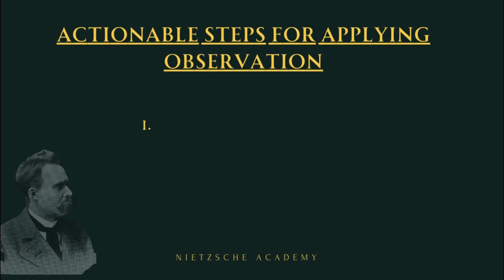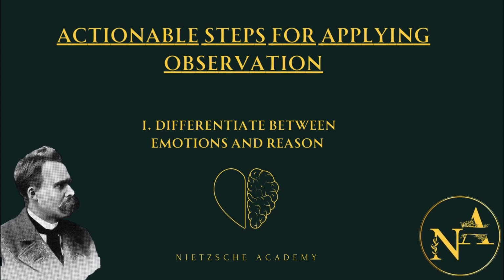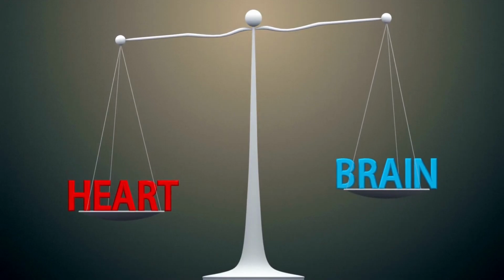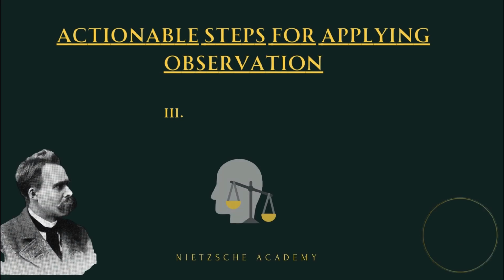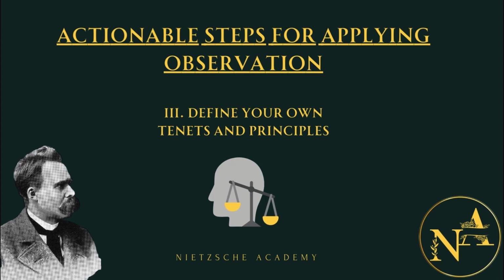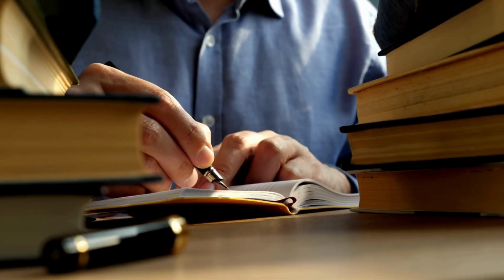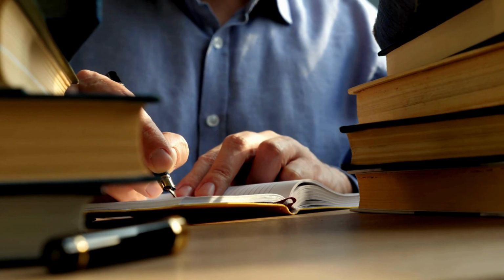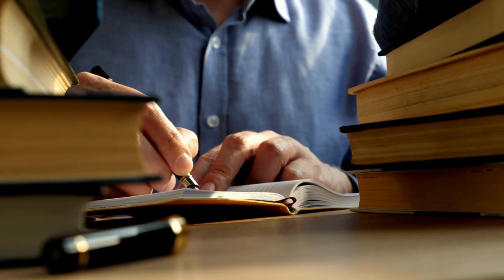TOP 3 PRACTICES for Observation - Think like Nietzsche vol.2